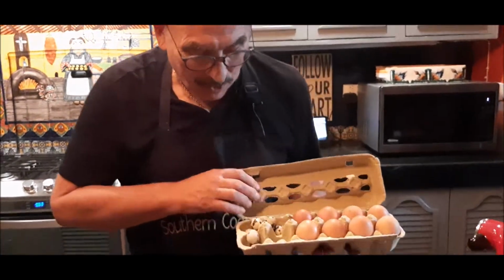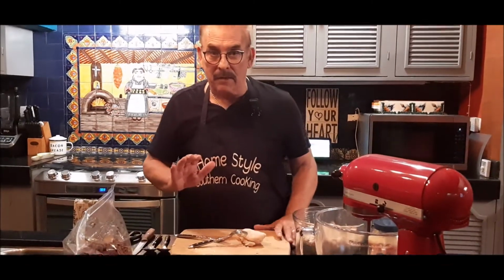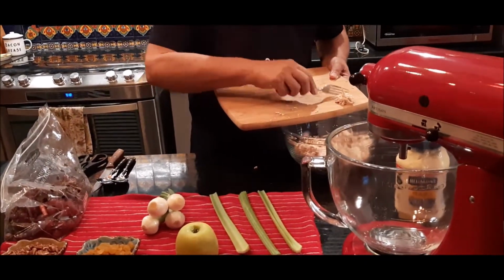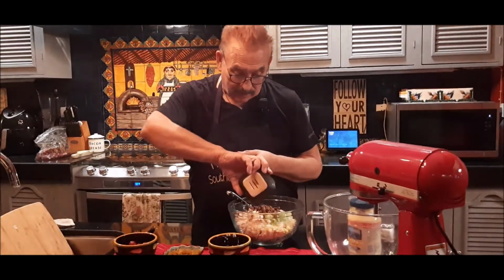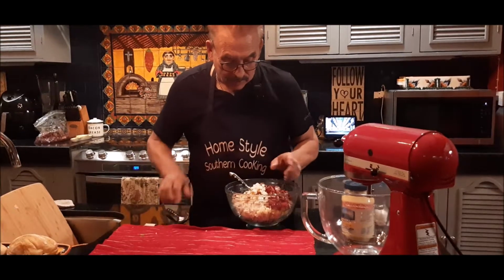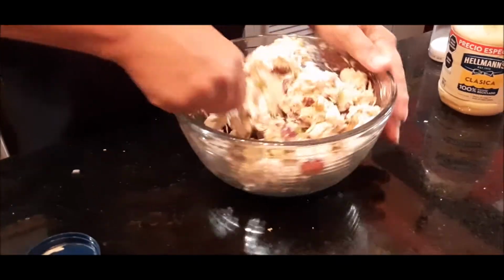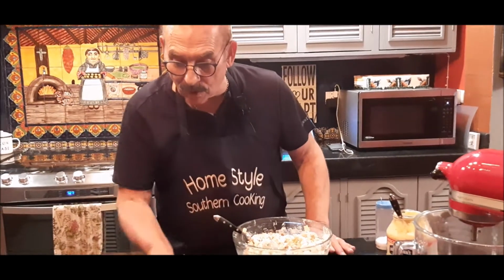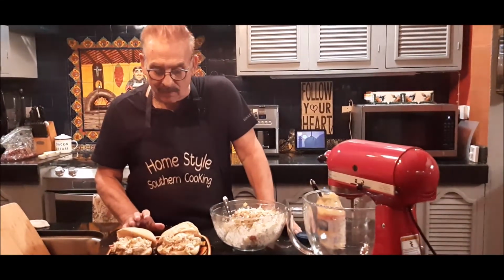CHICKEN SALAD SOUTHERN STYLE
Join Jim Mann bringing you both old and new Southern style recipes. Living in the Yucatan in Merida, but remembering my southern roots. So easy to make and oh so good. I love coming into your home and spending time with you. Trying to help you with all of our busy lifestyles.

4 BONELESS CHICKEN BREAST COOKED AND SHREDDED
1/2 CROPPED CELERY
1 SMALL APPLE CHOPPED
1/2 CUPS PEACANS CHOPPED
1/3 CUPS CURRENTS OR RAISINS
2 SMALL SPRING ONIONS ABOUT 1/3 CUP
1 CUP RED OR YELLOW GRAPES SLICED IN HALF
MAYONNAISE

HOME STYLE SOUTHERN COOKING.​